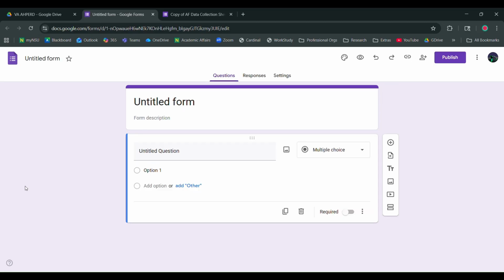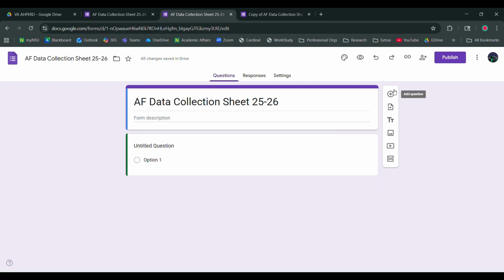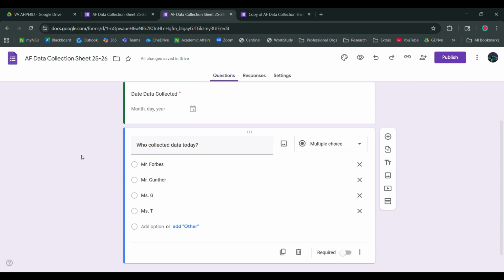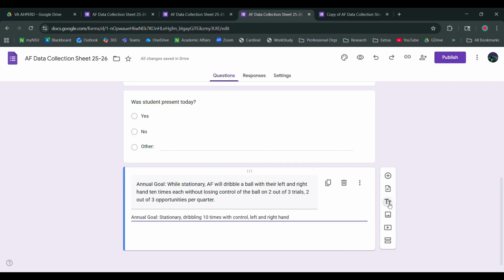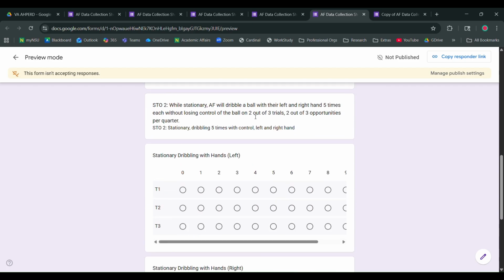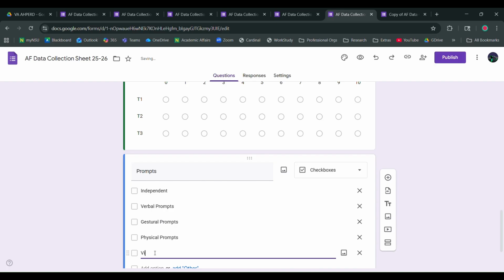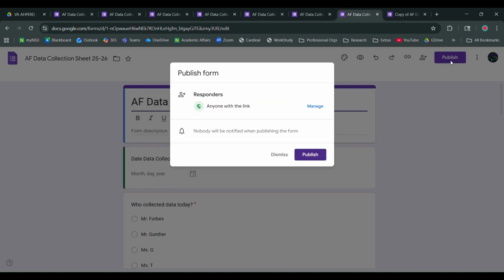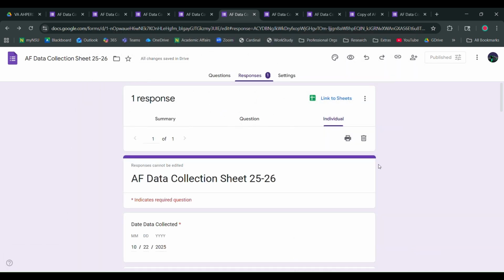Digitizing Data Collection Sheets via Google Forms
Wanting a different way to collect data? Think no further than digitizing them with Google Forms. This video will walk you through how to do just that.